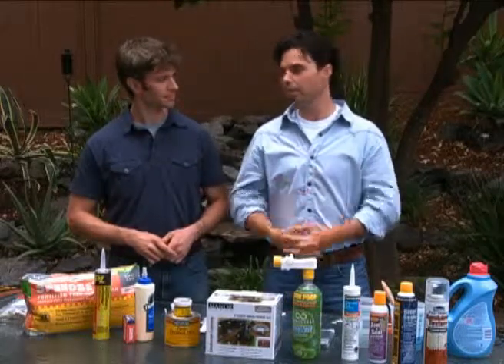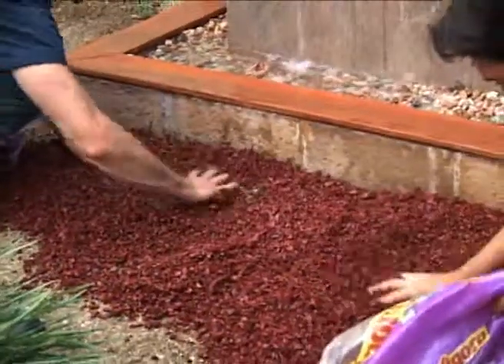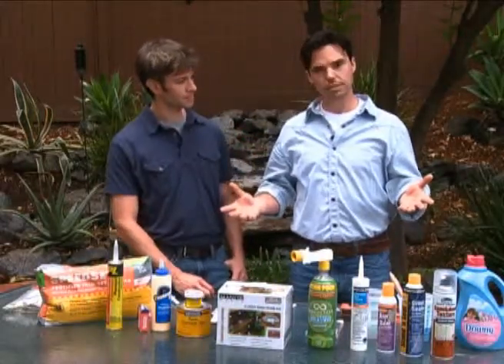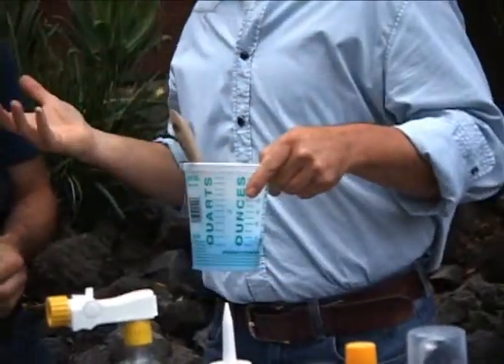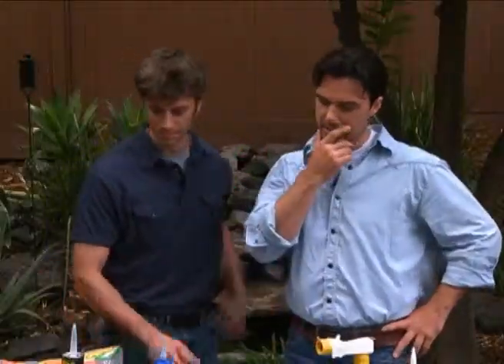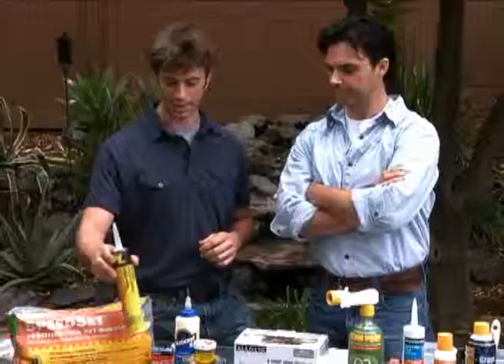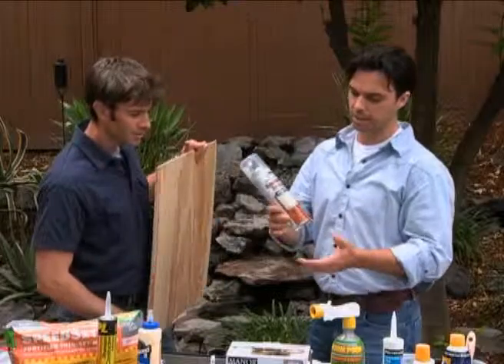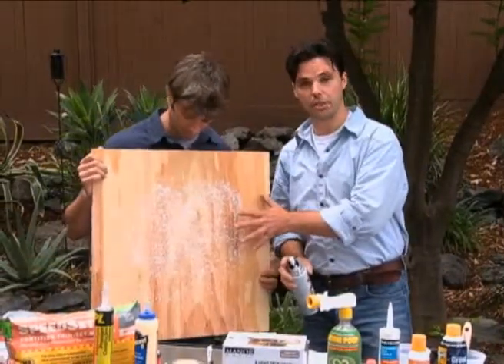Tips that save you time and money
Brooks Utley gives you tips in and outside of the home that will save you time and money on various projects.